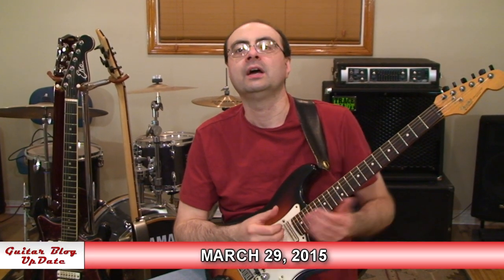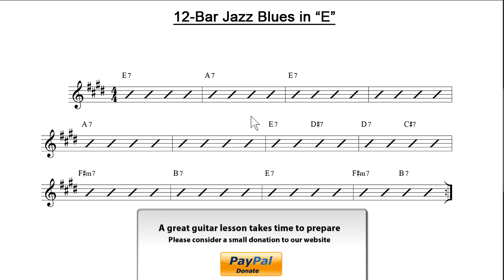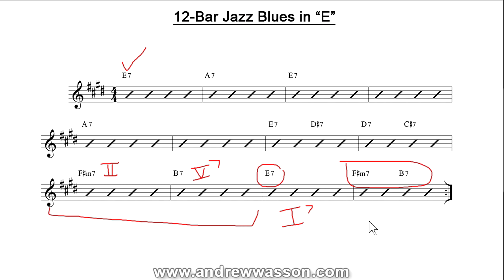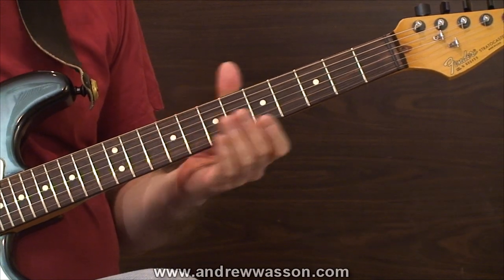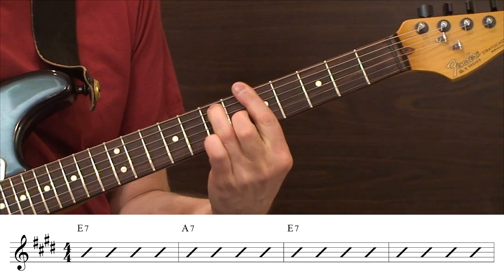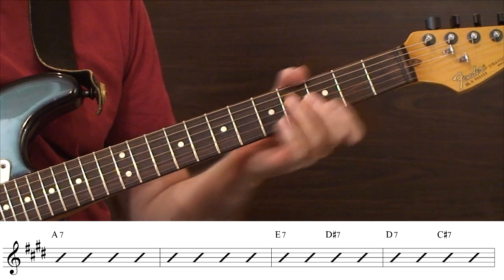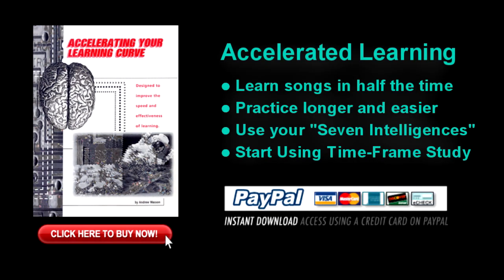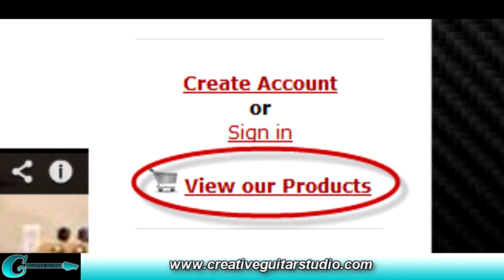Jazz Blues for Dummies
Q). When my jazz band teacher asked me to go up to the front of the room and play a, "blues progression," I went. But, when I played what I, 'thought,' was a blues he started to laugh and said, "No that's not a Blues progression." He said later, I need to learn how to play the jazz-blues changes. Can you make an easy lesson for this? Something kind of like a, "Jazz-Blues for Dummies?"
 Richard – Los Angeles, CA. USA

A). Memorizing a few Jazz-Blues progressions can be really helpful to our guitar playing skills. They not only follow the common layouts found in traditional 12-bar Blues progressions, but they also introduce certain popular jazz situations that are incredibly beneficial to; learn about, to know chord patterns for, and to become familiar with, (especially when that day finally comes where someone eventually throws a set of jazz changes in front of you, and expects you to play them down). The best part is that these chord changes are not terribly difficult to learn, and they can generally be developed with a small amount of work.

(weekly postings - w/FREE Guitar Handouts)